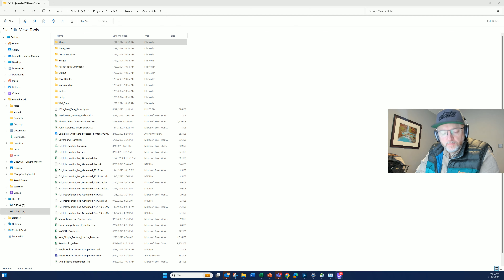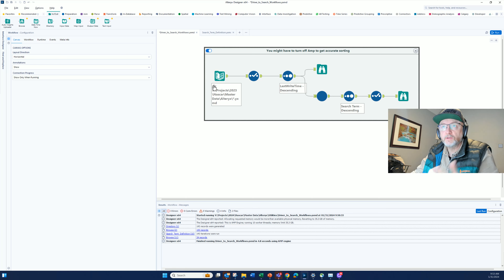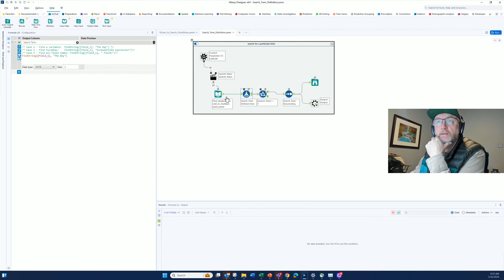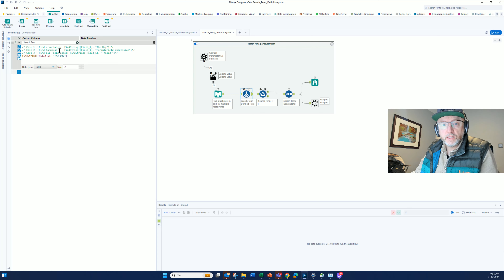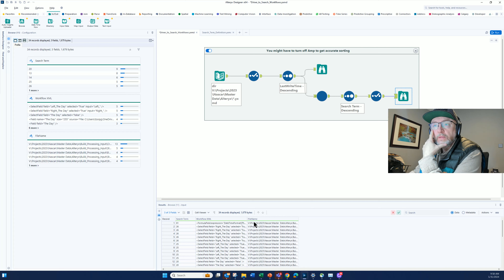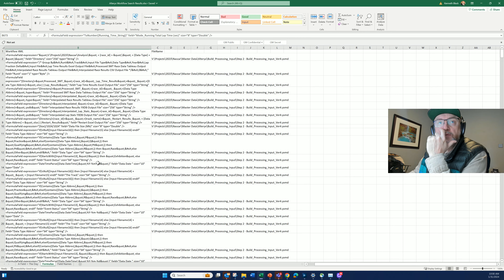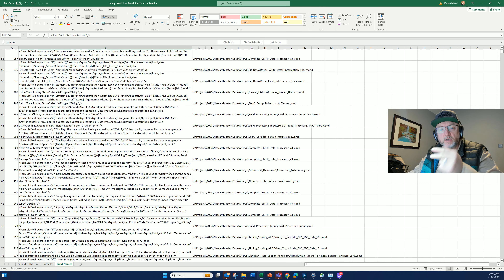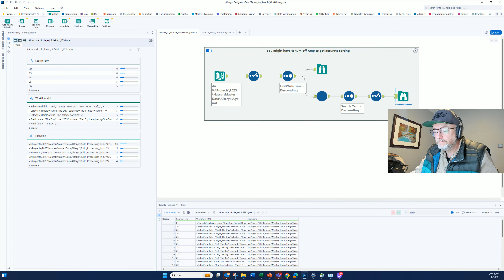Using Alteryx as a search engine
In this Alteryx example, I show how to develop a quick batch macro driven workflow to search through Alteryx workflows to find key items, such as fields, formulas, or essentially anything you want to find. This type of application will help you recover computational approaches that you may have used in the past but you have forgotten where you used them!